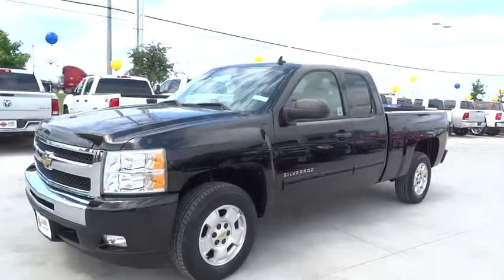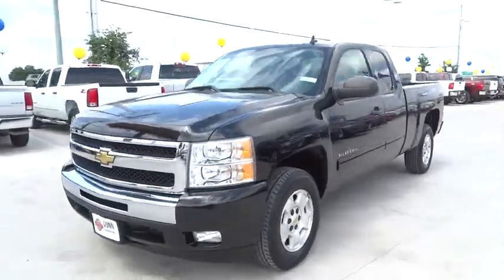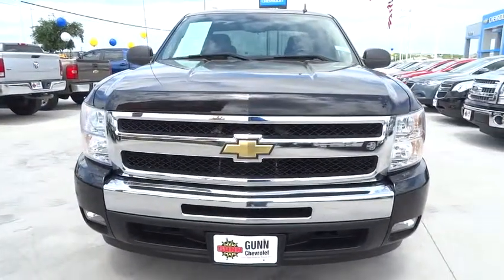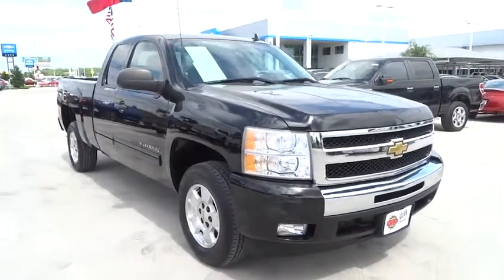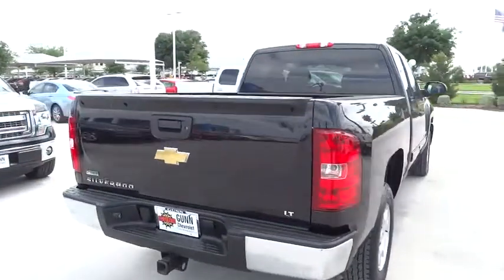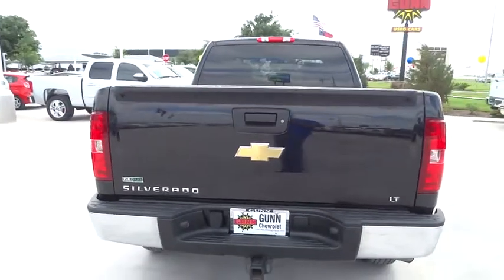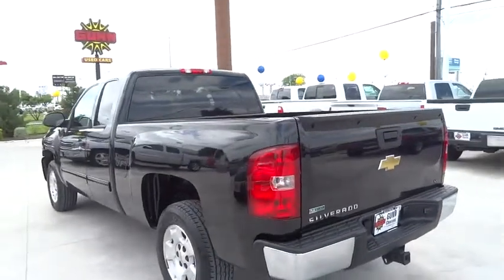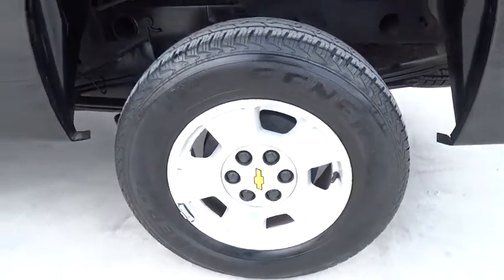2011 Chevrolet Silverado 1500 San Antonio, Houston, Austin, Dallas, Universal City, TX C51844A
2011 Chevrolet Silverado 1500
2011 Chevrolet Silverado 1500 LT, ALL STAR EDITION - Stock#: C51844A - VIN#: 1GCRCSE09BZ450862

Gunn Chevrolet
12602 IH 35 North